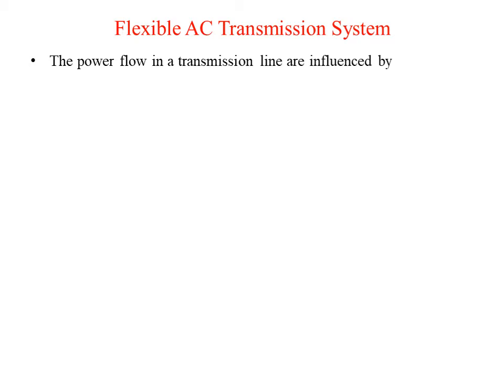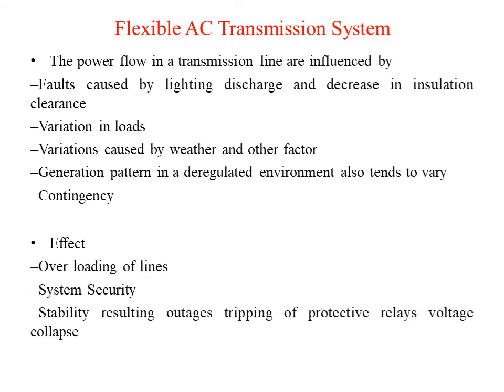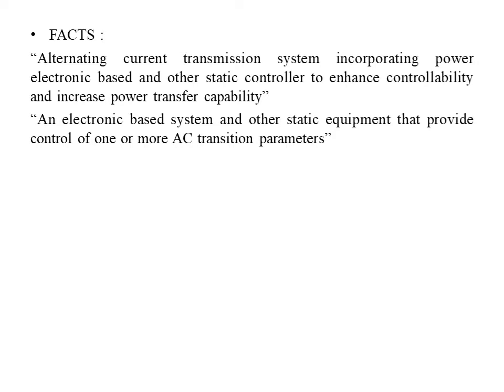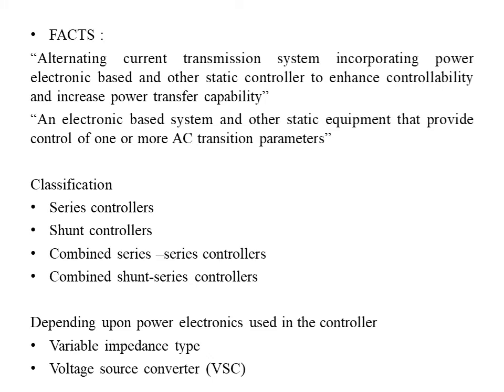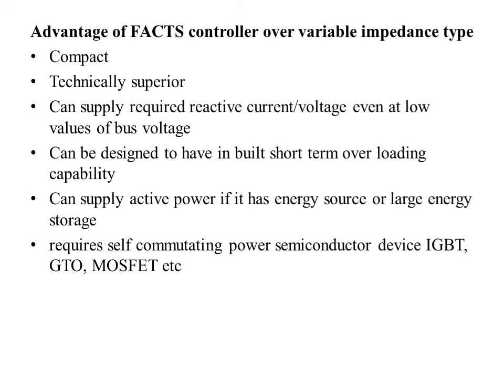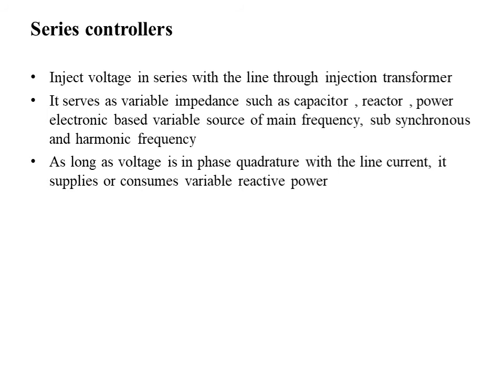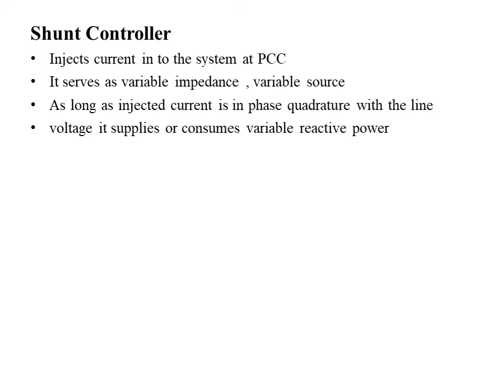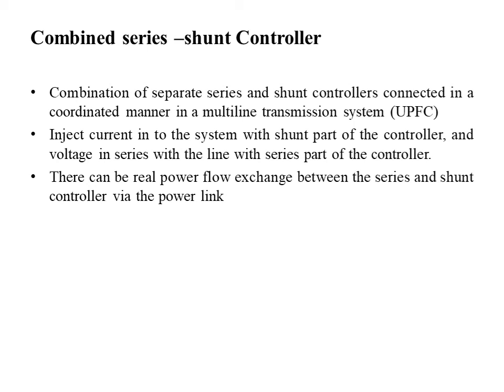Lec 05 Introduction to FACTS Controllers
Introduction to FACTS Controllers